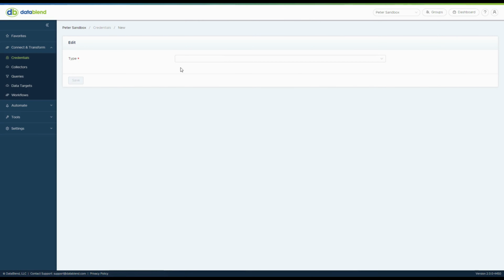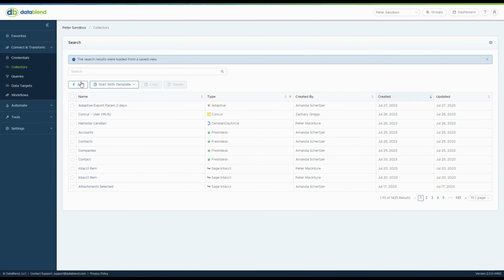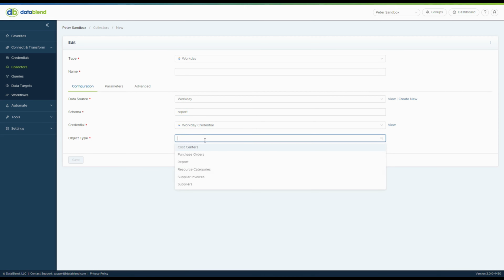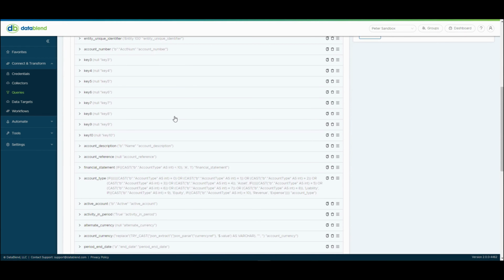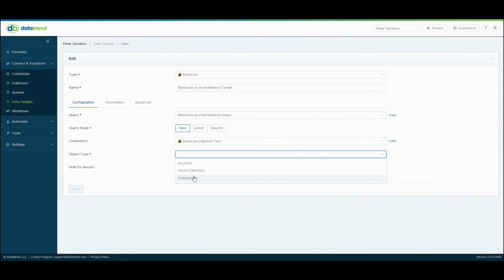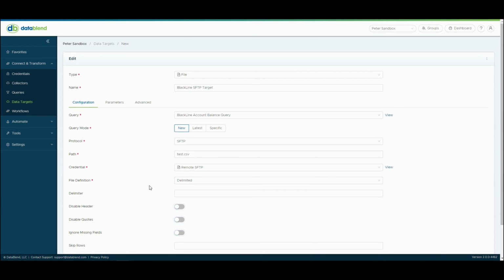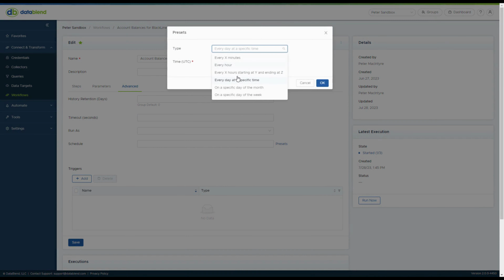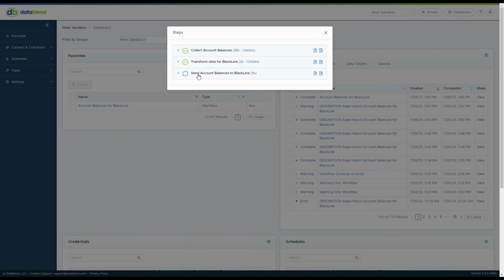DataBlend Integration Between Workday® and BlackLine Demo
Learn how to build a workflow between Workday® and BlackLine with DataBlend.